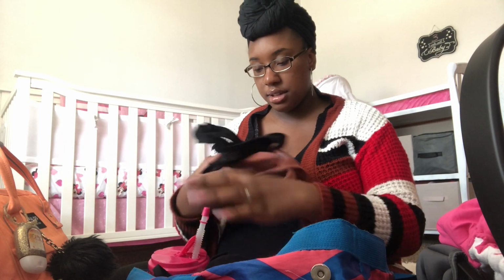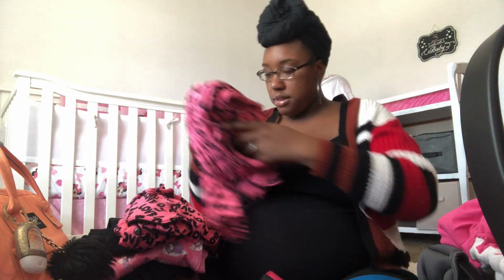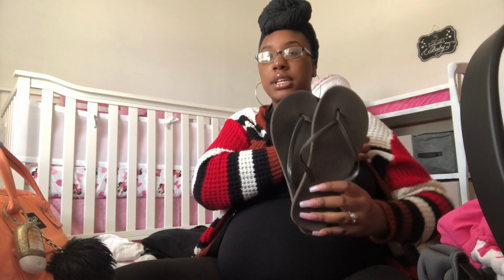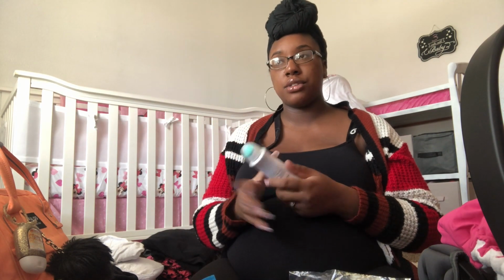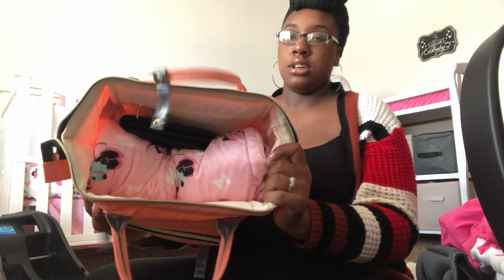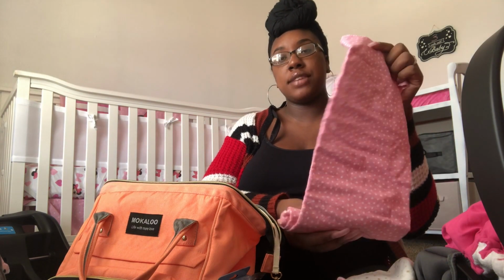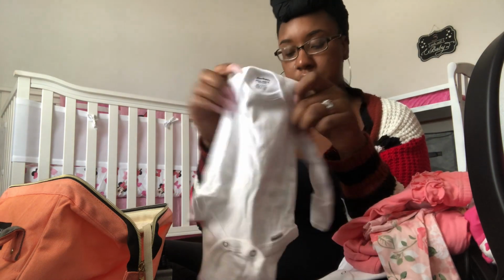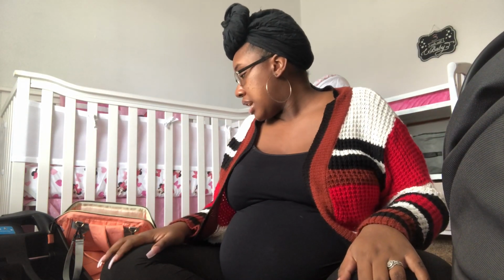What’s in my hospital bag for labor & delivery | Repeat C-section | Baby #4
Today I am so excited to show you guys what’s in me & baby girl’s hospital bag for labor & delivery! We are just 4 DAYS AWAY from delivery!! A few things that you didn’t see in the video that I will also be adding to my bag is my toothbrush, toothpaste, and dove body soap before we go!